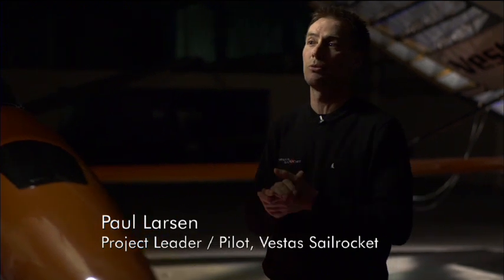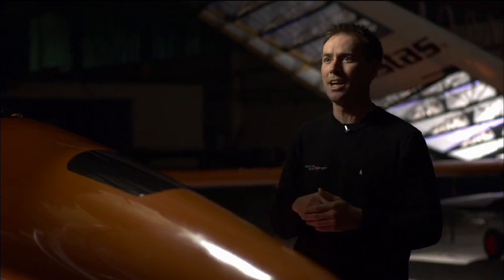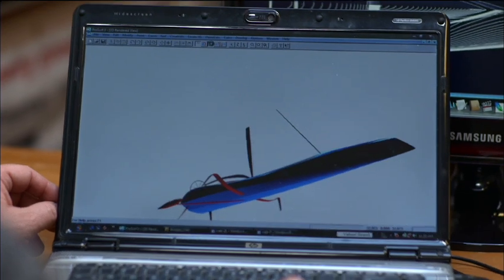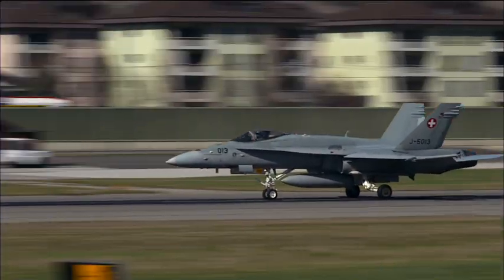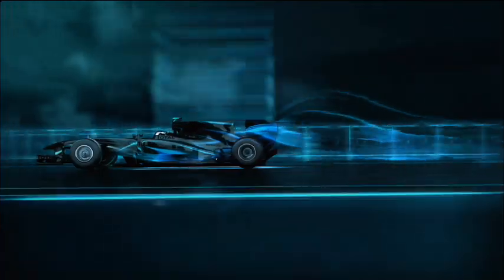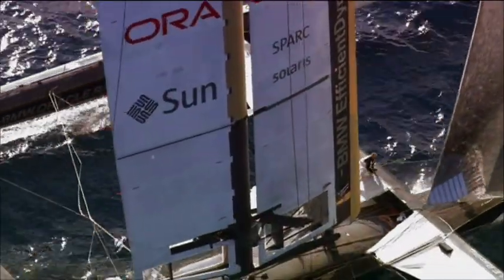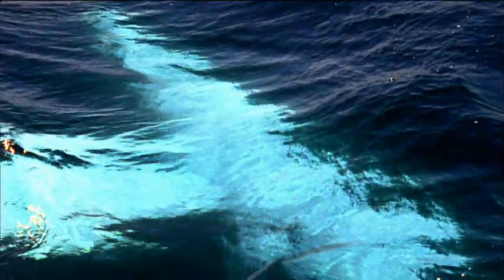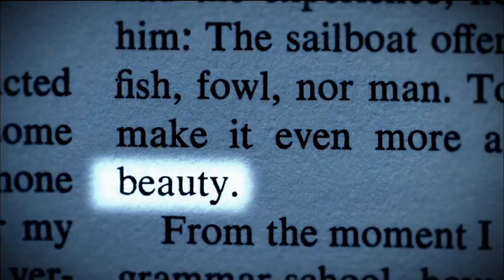Science of Speed - Part 2 of 2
Documentary exploring the science behind making a sailing boat go fast!